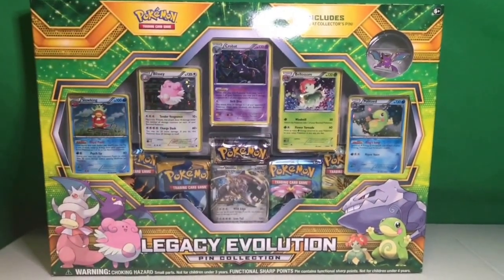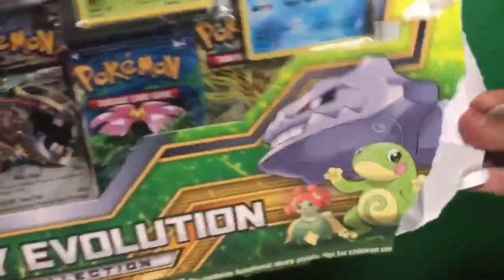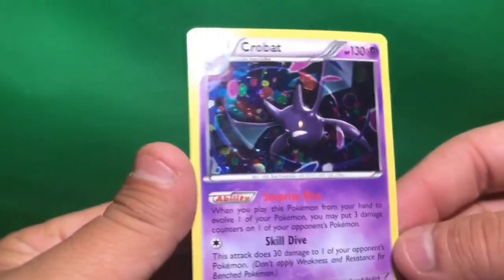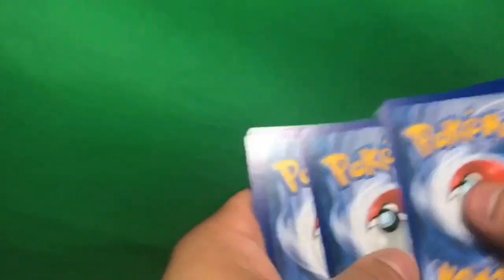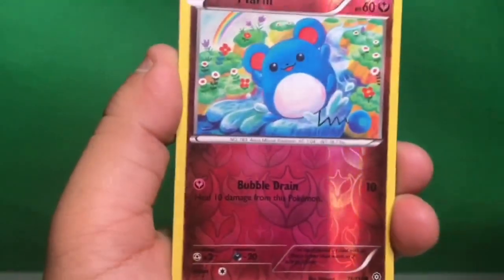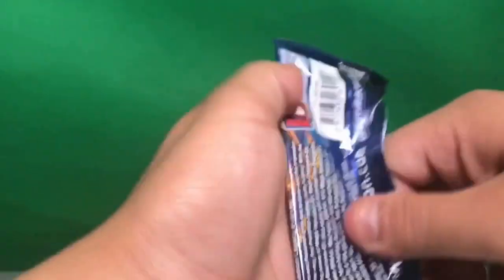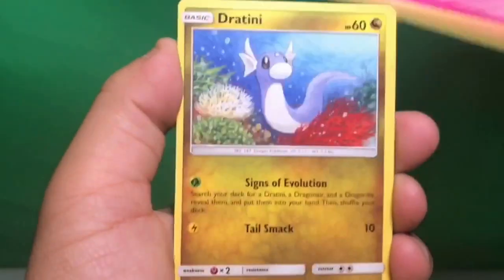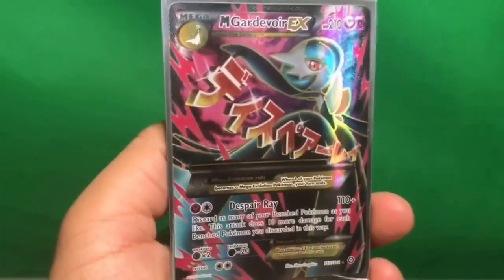Early Pokemon Legacy Evolution Pin Collection Unboxing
In this video I unbox the Pokemon Legacy Evolution Pin Collection early. In this collection you get : 5 BlackStar Promo, a Crobat Pin, 2 Steam Siege, 2 Evolutions, and 1 Sun&Moon TCG packs.

The first song in this Video is
(You Came To Mine)
from the Youtube Channel

The second song in this Video is
(HG&SS Radio Tower Takeover)